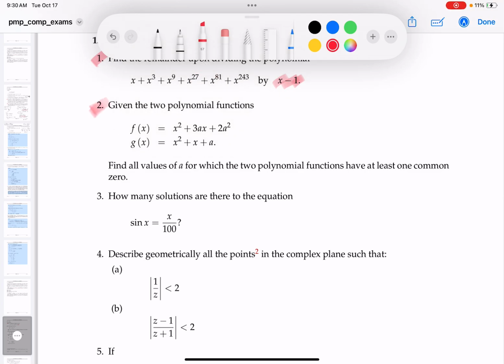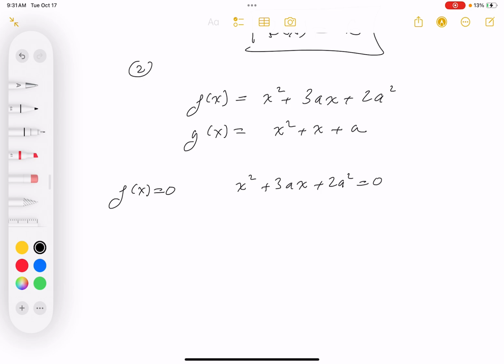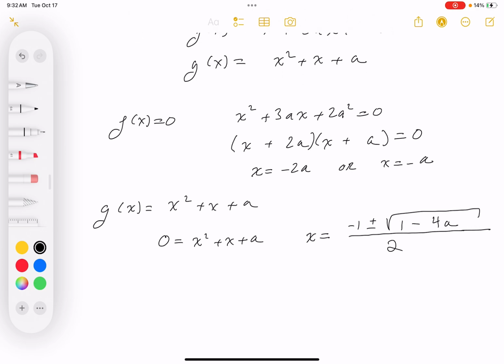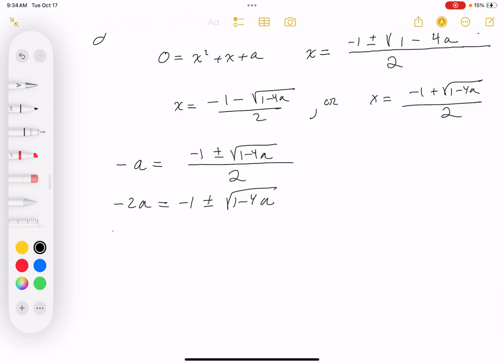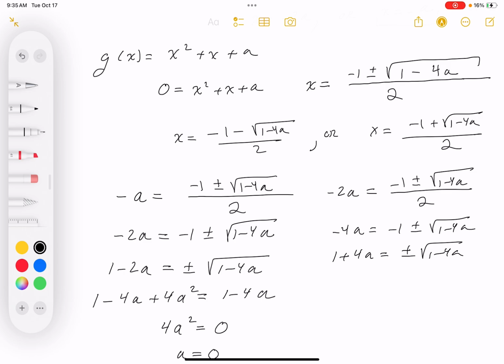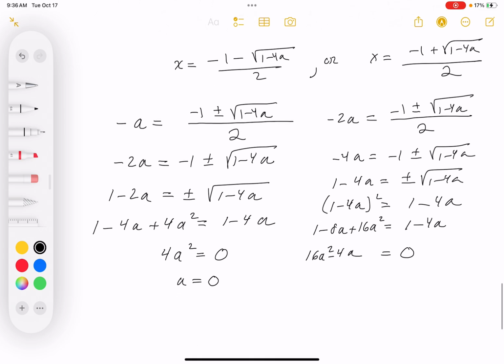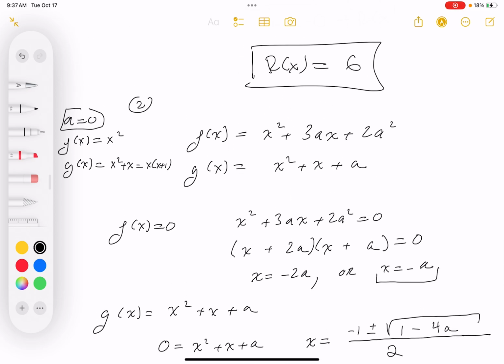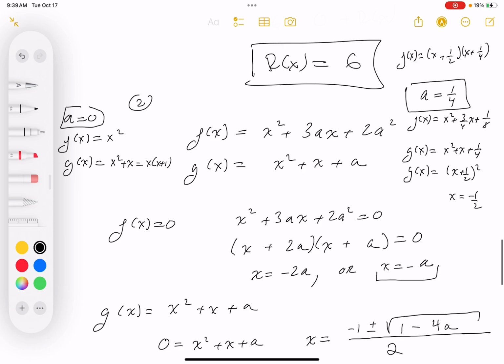pmp contest 01 03 02